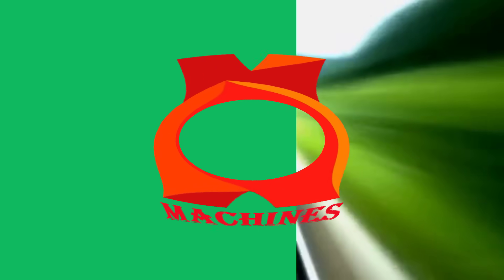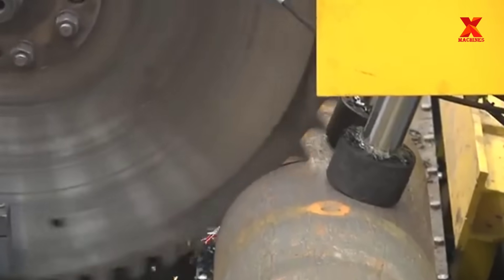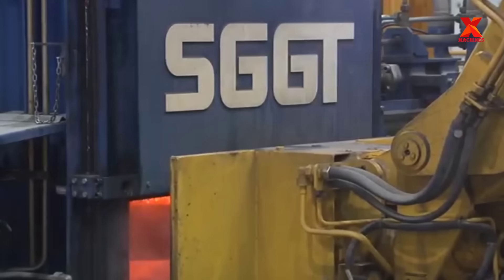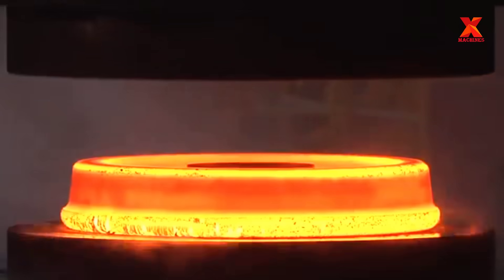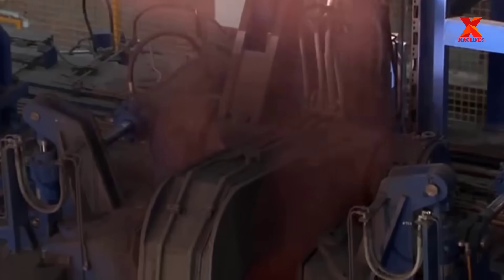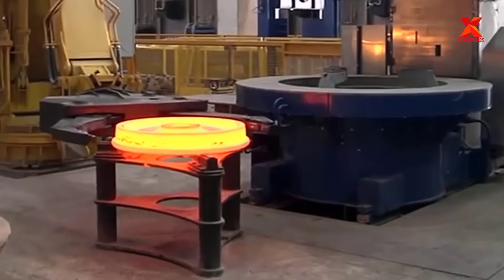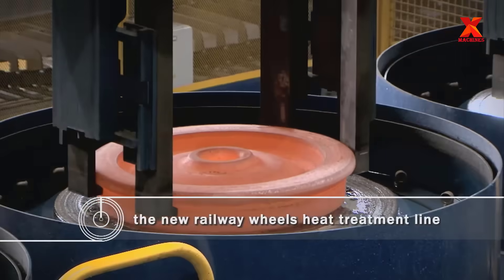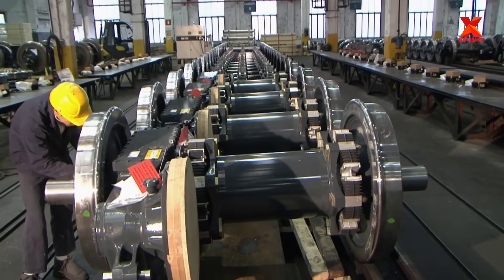Hypnotic Producing Process Of 1,000 Train Wheels/Day & Airplane Tires In 239 Billion USD Industry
Since the first steam train rolled on the British railways in the early part of the 19th century the railway industry has made incredible developments.  Today the performance of trains is getting more and more efficient their speed is getting faster and faster there are trains that reach 300 mph.  These developments have been achieved thanks to the strong  and outstanding development of new technologies as well as the development of new and extremely modern machines and production processes used to manufacture trains. In this video, X-Machines will visit the Lucchini Group's manufacturing plant to discover modern machines and new technologies in the production of train wheels.